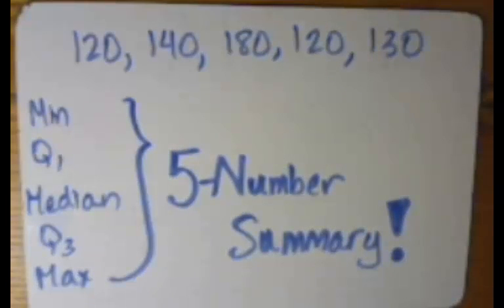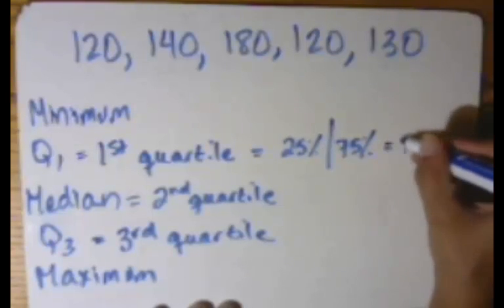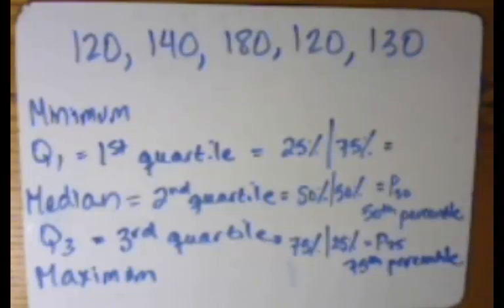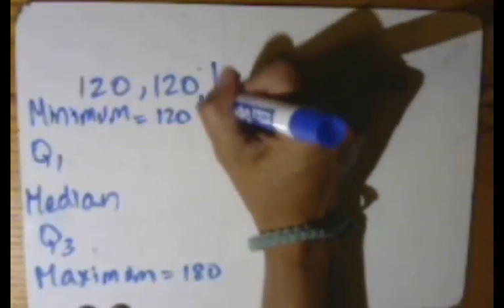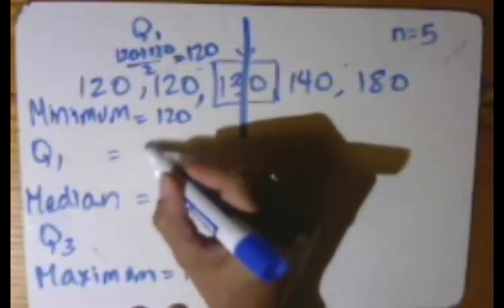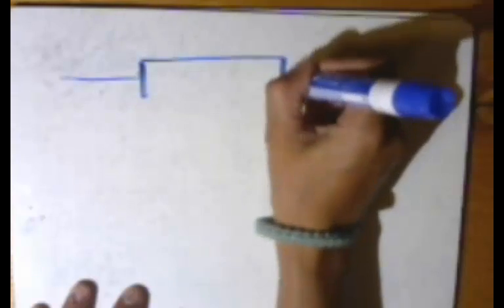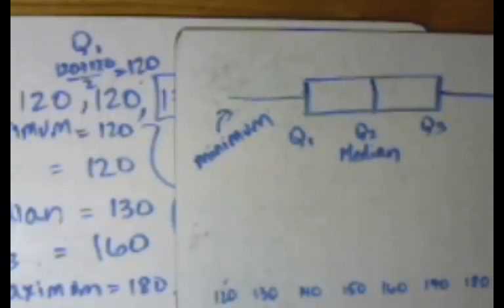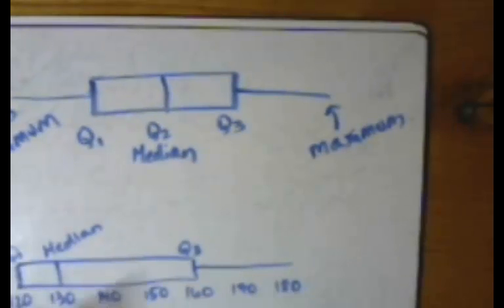Five Number Summary - Boxplot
An introduction to the 5-Number Summary and the Boxplot